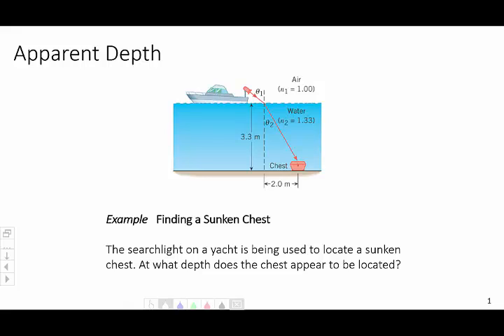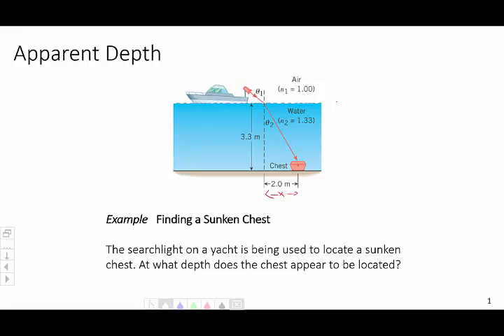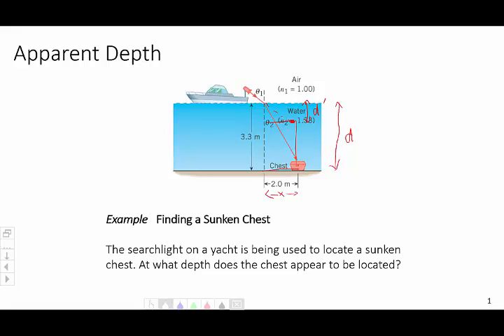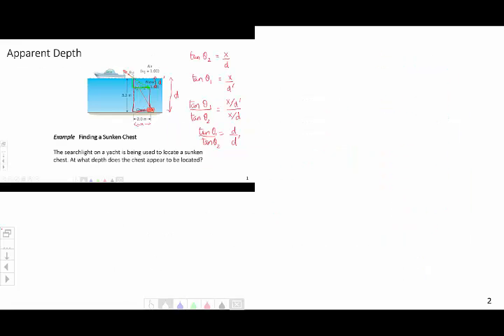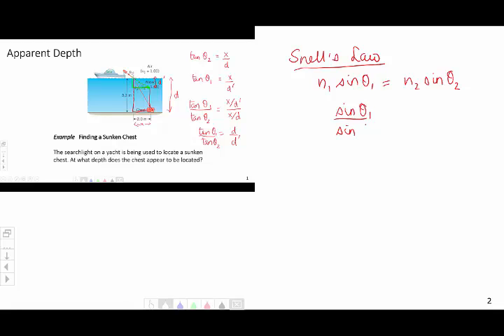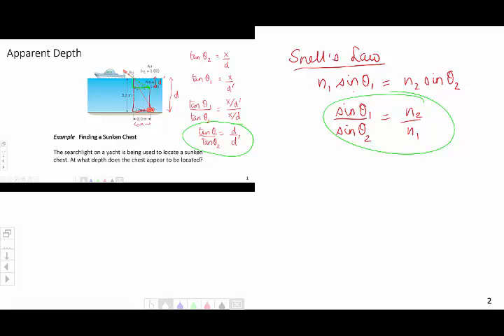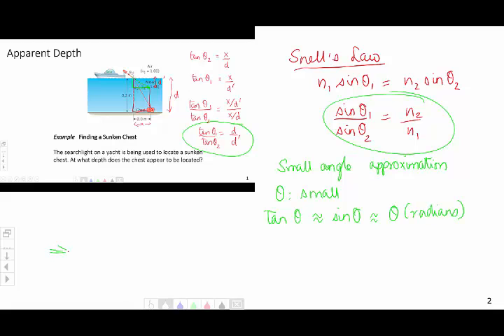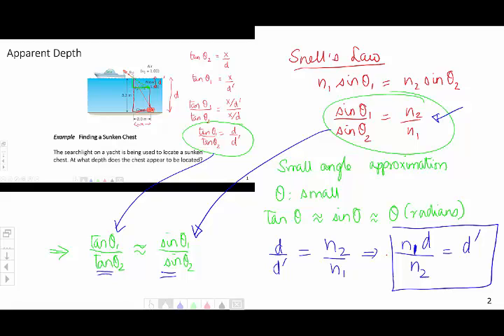refraction example 2